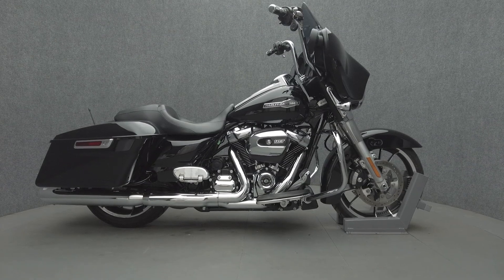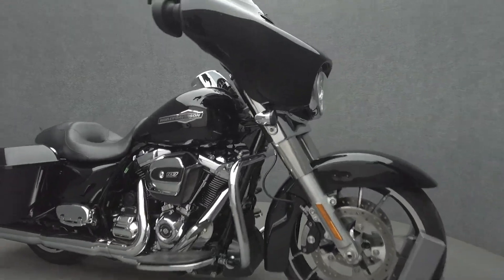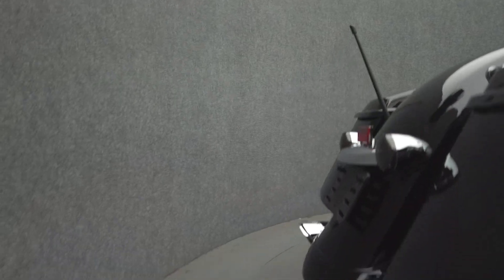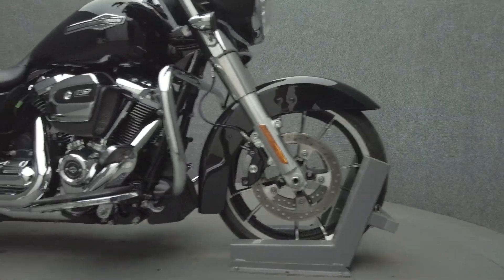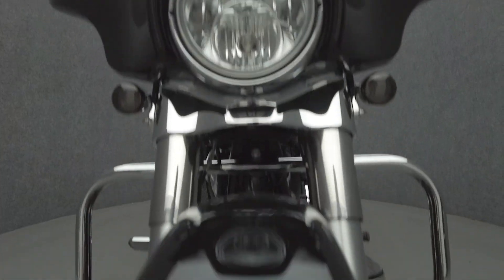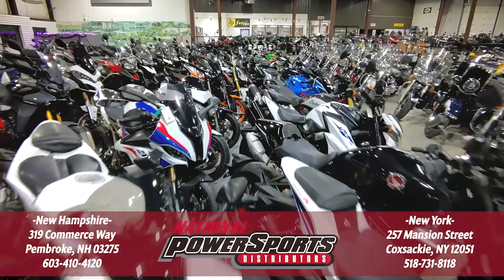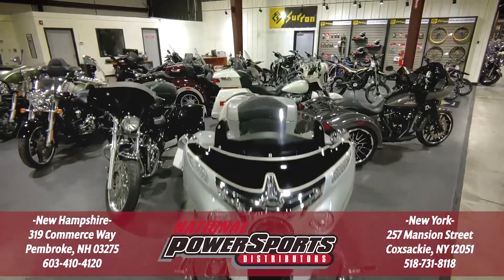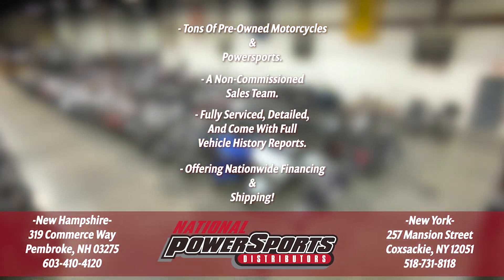2021 HARLEY DAVIDSON FLHX STREET GLIDE W/ABS - National Powersports Distributors